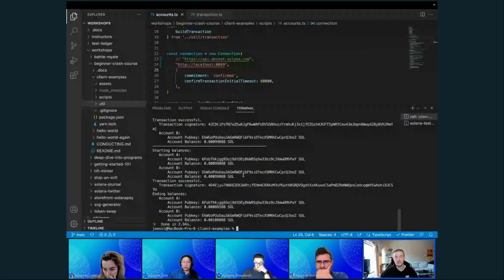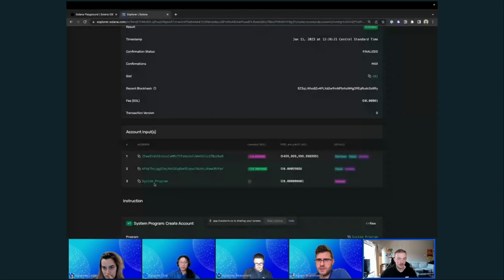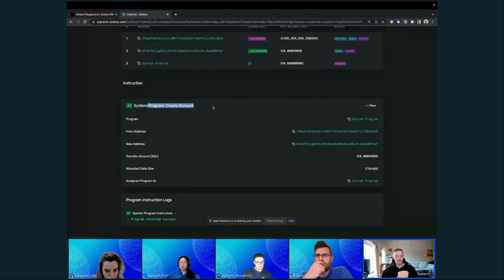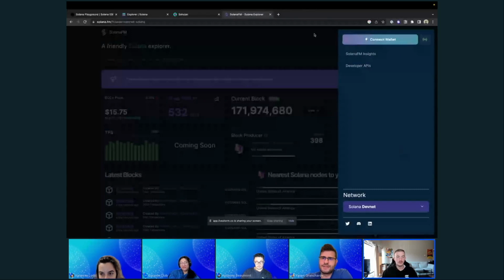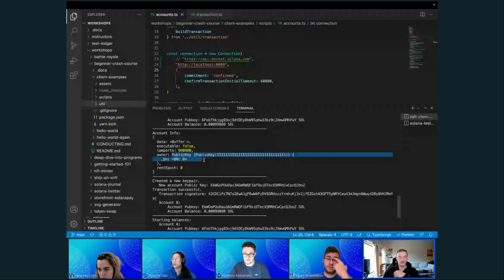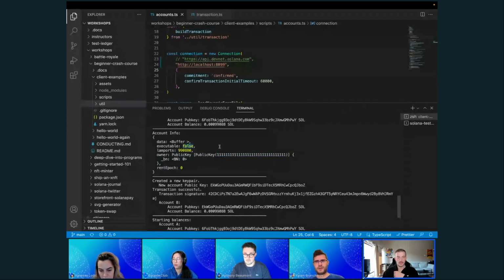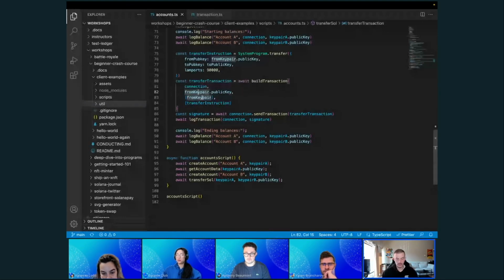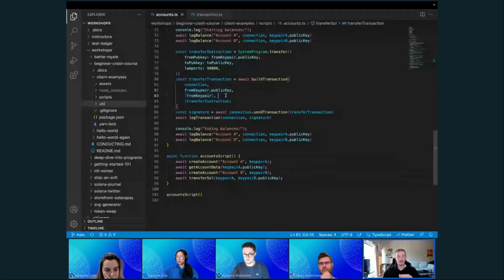[Part 5] Solana Crash Course - Transfer Function